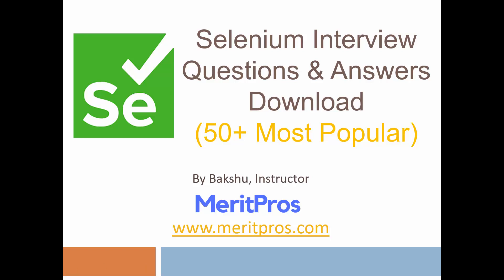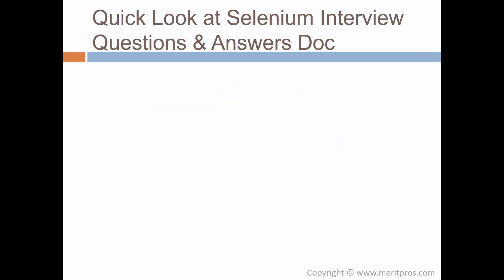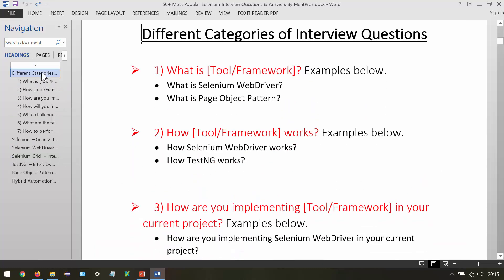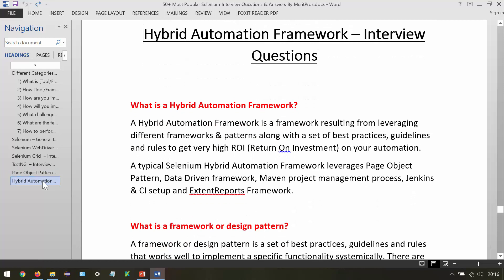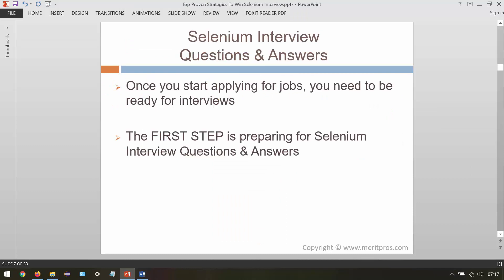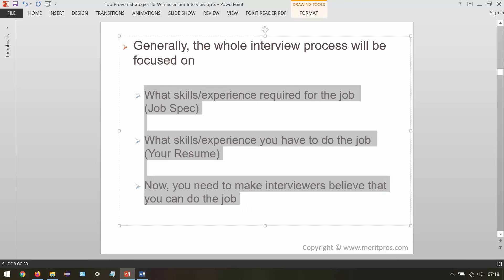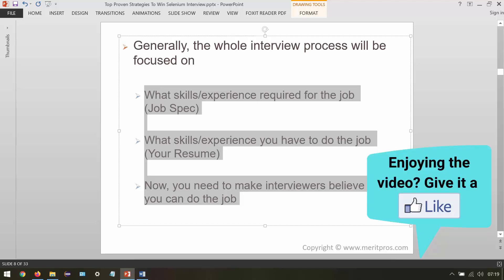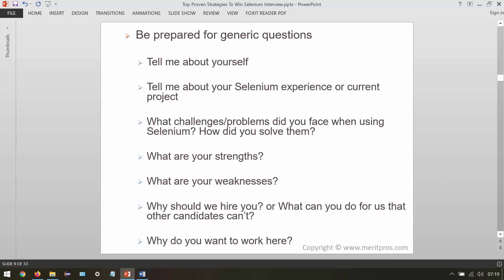🔥📺🔽 Selenium Interview Questions And Answers Download (50+ Most Popular) - Selenium Tutorial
Selenium interview questions and answers, selenium interview questions for experienced, selenium interview questions and answers for freshers, selenium interview questions and answers latest, selenium interview questions and answers download are the main topics covered in this video.

Selenium interview questions and answers download
Different Generic Interview Questions
Different Categories of Selenium Interview Questions